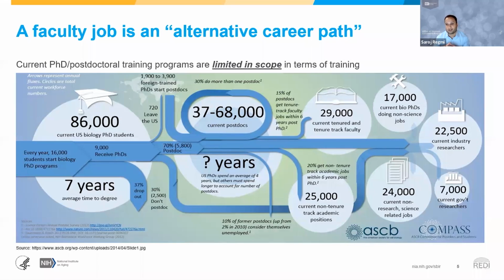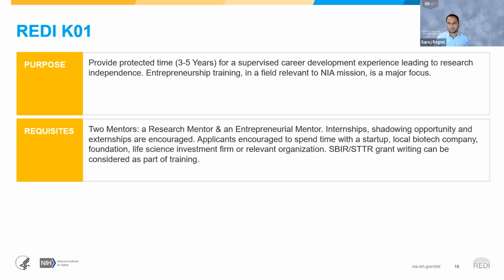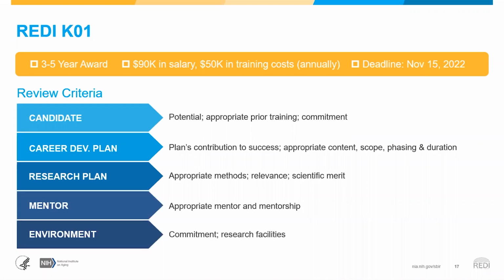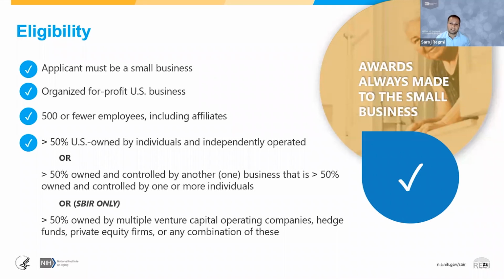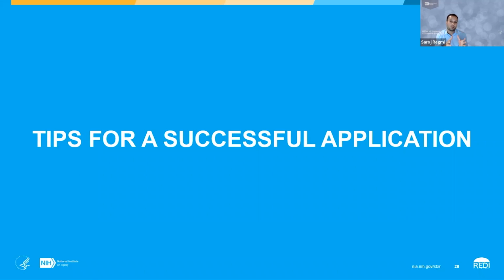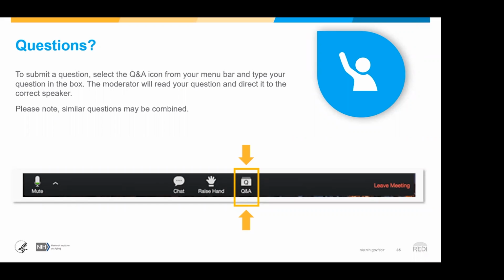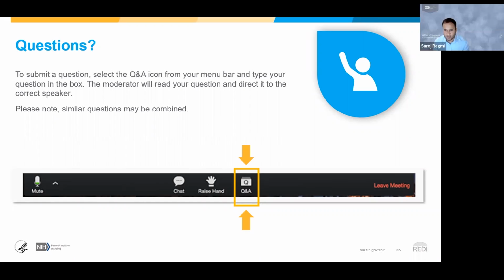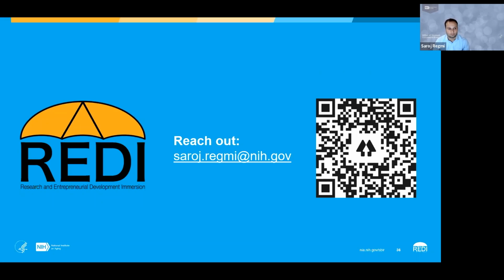NIA Research and Entrepreneurial Development Immersion (REDI) Webinar: SBIR/STTR and K01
The NIA Office of Strategic Extramural Programs presents an overview of the Research and Entrepreneurial Development Immersion (REDI) program and the funding opportunities available for small businesses and early career scientists. REDI provides bio-entrepreneurship training to boost the number of university startups and facilitate more diverse career opportunities for early career scientists working in the fields of aging and aging-related diseases, including Alzheimer’s disease.

This pre-application webinar provides information on the REDI Entrepreneurial Small Business Transition Awards for Small Business Innovation Research (SBIR RFA-AG-23-029) and Small Business Technology Transfer (STTR RFA-AG-23-030), as well as the REDI Mentored Entrepreneurial Career Development Award (K01). There is Q&A discussion following the presentation.

Speaker: Saroj Regmi